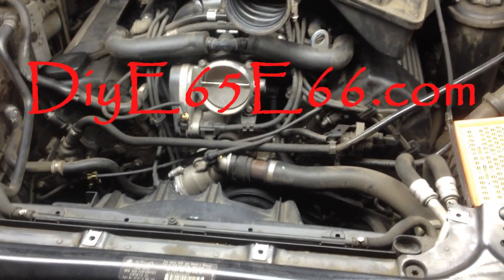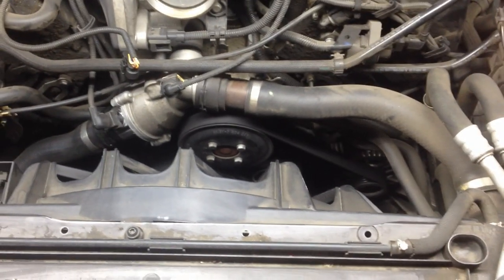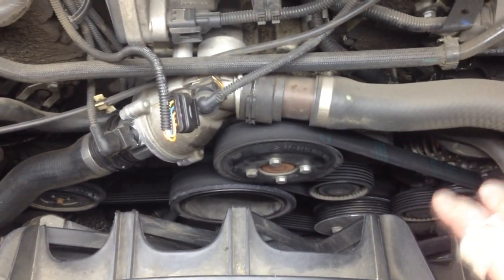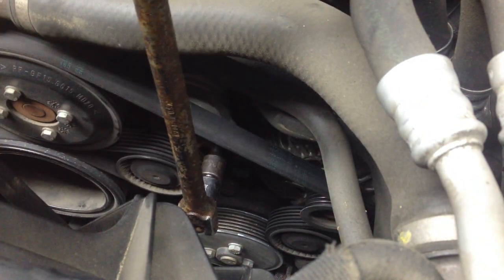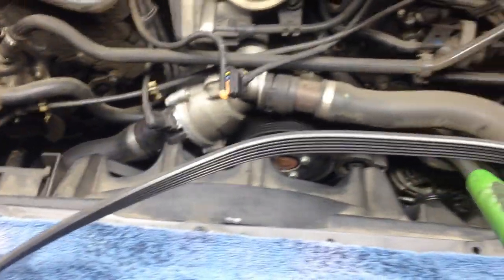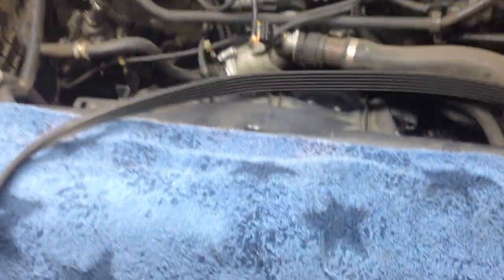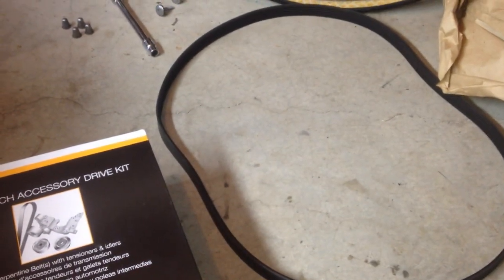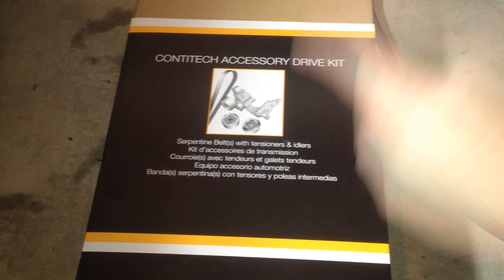BMW E65 E66 How To Change Your Serpentine Belt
AC Belt Tool (For Putting New One On)

Thank you coffee keeps me making great videos:
Bitcoin Send Here: 146fabYwqwG1TAYDo5D5co1x9wEpMzwoCB
Ripple XRP: rG6MDJomMSnpiDNFjJXm6e5GsWCcg6REWb

I show you how to Install a new Serpentine Belt on your BMW E65 E66, 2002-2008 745i 745li 750i 750li.  I show you how to take the old one off and put the new one on.